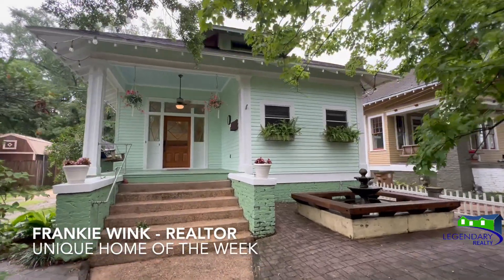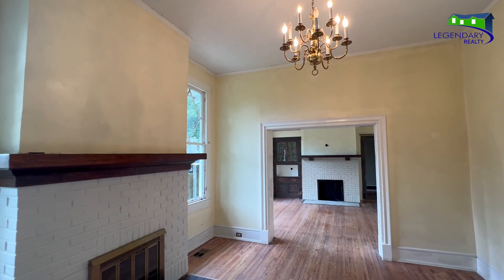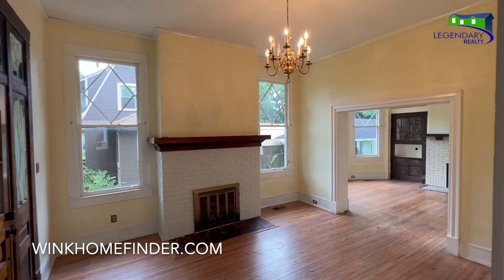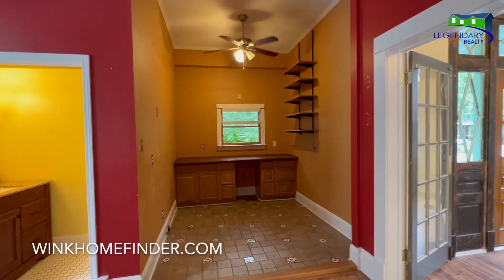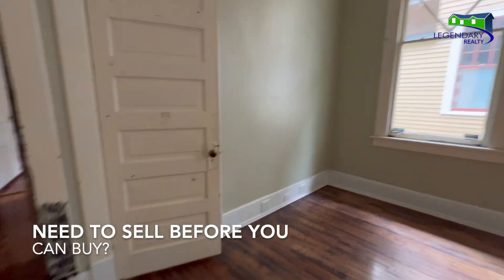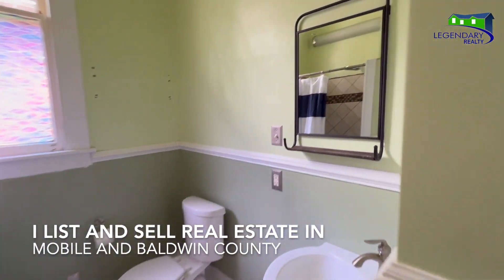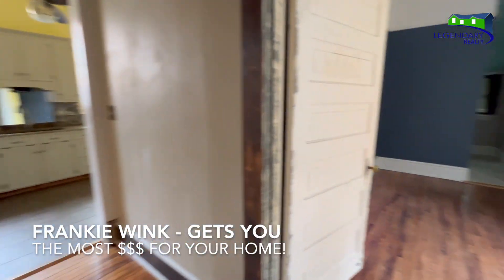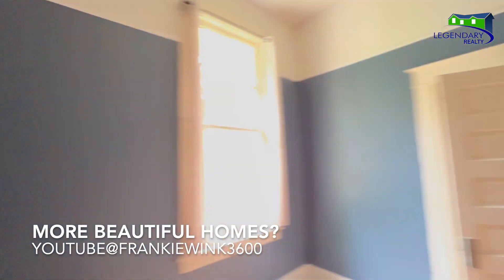Midtown Cottage - Mobile Alabama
Attention, eager buyers! Dive into the charm of Old Mobile with this inviting opportunity. Unleash your creativity and personal touch in this 4-bedroom, 3-bathroom residence nestled on historic Monterey St in the heart of midtown Mobile, dating back to 1917. Original hardwood floors and windows grace this home, boasting timeless character. While the sellers have initiated updates, a dash of TLC is needed to make it shine. Notably, a striking custom-built front door, reminiscent of the original grand entrance, was installed in 2019. Downstairs, two master suites each boast private full bathrooms, alongside a convenient hall/public bathroom. The spacious layout flows gracefully from the foyer to the family room, adorned with a fireplace and soaring ceilings, accented by original heavy wood doors and trim. Ascend upstairs to discover an attic conversion from 2011, offering ample living/sleeping space and abundant storage options, including fully climate-controlled seasonal storage, dormers with built-in features, and a secret kid "clubhouse" overlooking Monterey Street. The 2011 updates encompass modernized electrical, plumbing, heating, cooling systems, and a roof replacement, ensuring comfort and peace of mind. Outside, a 10x10 workshop, fully fenced backyard for privacy, custom wrought iron gates, and a picturesque koi pond in the front courtyard await. Plus, a jumbo stone paver patio with seating walls and shade poles beckons for outdoor enjoyment. With your unique color palette and vision, this remarkable home is poised to captivate. Act now as the sellers are ready to make a deal! Conveniently located near downtown Mobile Alabama.

Explore the wonders of the Gulf Coast, spanning from Orange Beach to Semmes, Alabama, and every enchanting destination in between. Experience top-notch school districts that add to the allure of this region. As a University of South Alabama graduate, I take pride in witnessing the transformation of our campus into a true masterpiece. Come and discover the beauty and excellence that our Gulf Coast has to offer! From new construction to stunning historic homes we have something for everyone.

Legendary Realty
WinkHomeFinder.com

Listing Courtesy: 1702 Real Estate